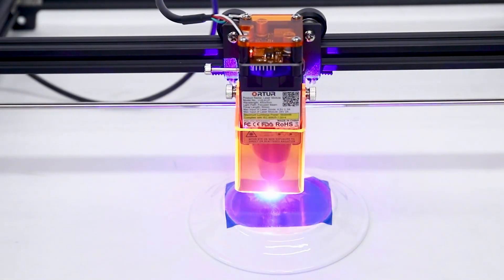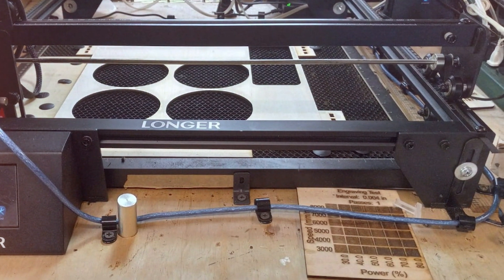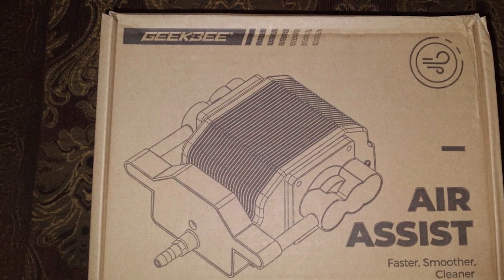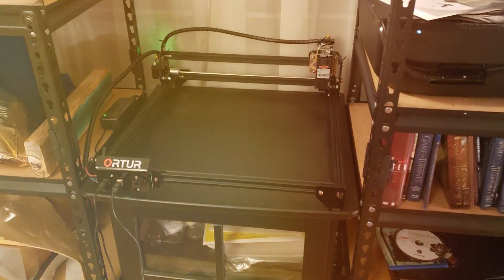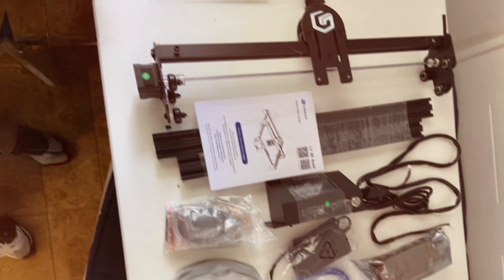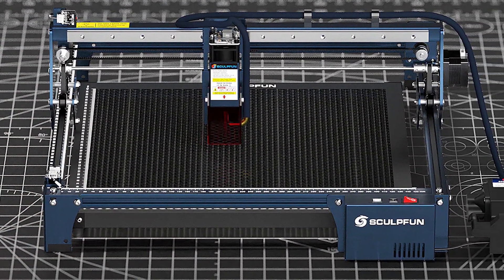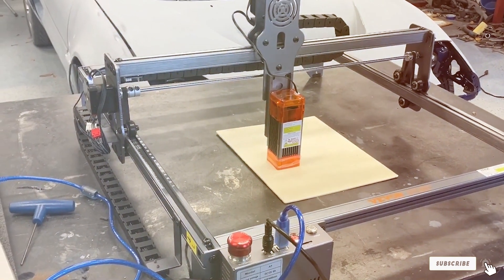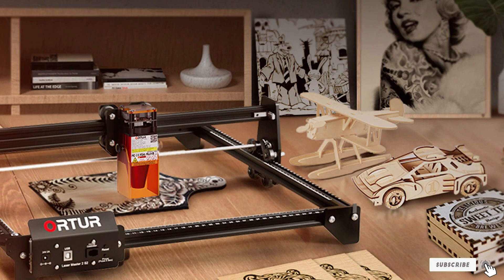Top 7 Best Laser Cutters for Small Business Success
Top 7 Best Laser Cutter For Small Business in 2025

Links to the Best Laser Cutter For Small Business we listed in today's Laser Cutter For Small Business review video:

1 . LONGER RAY5 130W Laser Engraver
2 . GEEKBEE Air Assist Pump Kit
3 . ORTUR Laser Master 2 S2 LF
4 . PrintCraft Class 4 Laser Engraver
5 . SCULPFUN S30 PRO Laser Engraver
6 . VEVOR 5W Output Engraving Machine
7 . SCULPFUN S9 Laser Engraver

What are the Best Laser Cutter For Small Business in 2025?

In today's video we reviewed the Top 7 Best Laser Cutter For Small Business on the market in 2025. We made this list based on our personal opinion and we ranked them in no particular order, after doing our research based on their prices, quality, durability, brand reputation and many more.

After watching this video you will know which are the best budget, top selling and top rated Laser Cutter For Small Business on the market today.

If you choose from this list you can be sure that you buy one of the best Laser Cutter For Small Business available today.